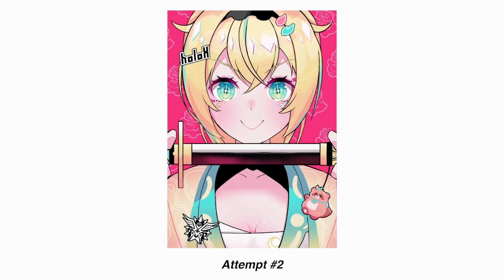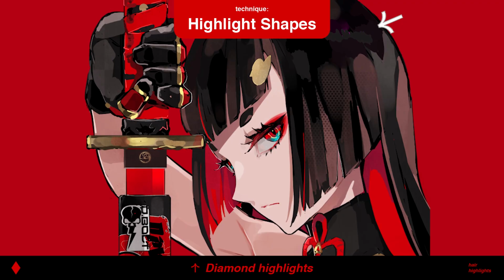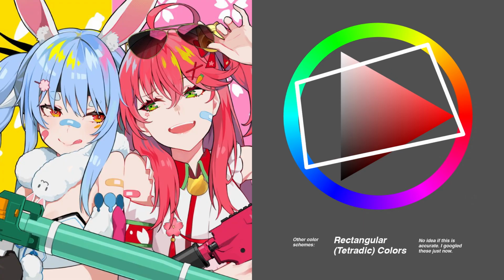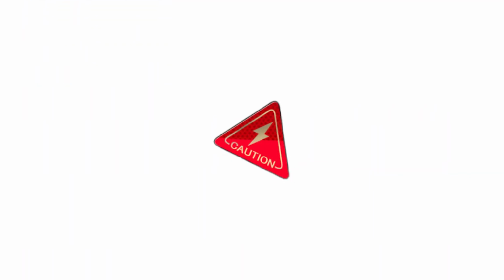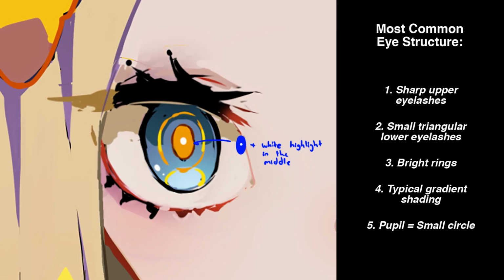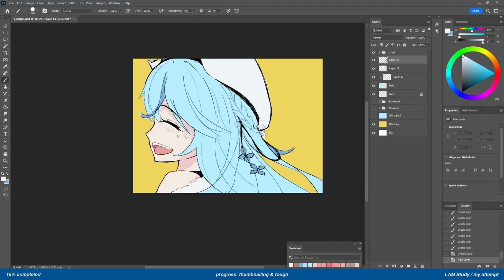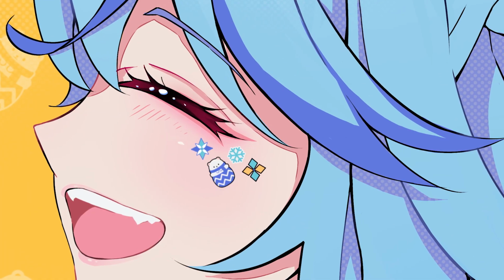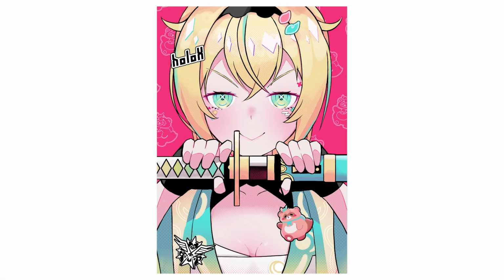How to draw like LAM (Bold graphic anime illustration style) | Artist Study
LAM is a Japanese illustrator well-known for creating unique colorful anime illustrations using bold graphic elements. Many of us probably know him for his vtuber, games and music video illustrations. In this video, I tried to figure out LAM’s secret techniques and showing you shortcuts for creating the artist’s iconic style, as well as, my attempt in replicating his style.

Timestamp:
00:00 Intro
00:37 LAM's Painting Techniques
02:24 Color Theory
03:53 Effects & Decorations
05:09 Eyes
06:10 My attempt 1
09:10 My attempt 2

Tools: Photoshop, Illustrator, After Effects, Wacom Intuos Pro